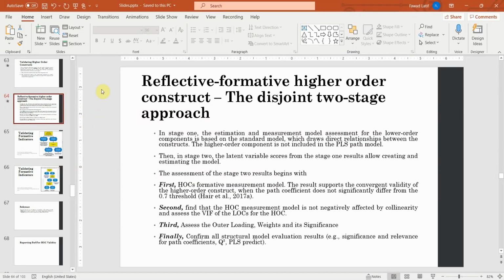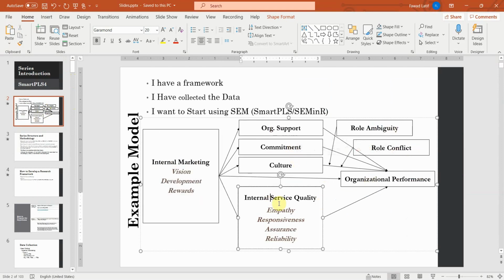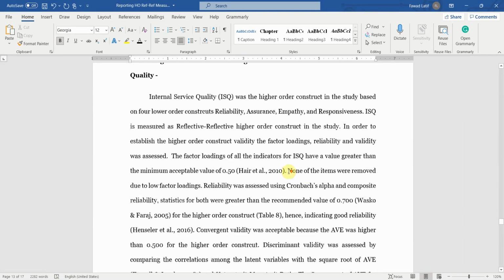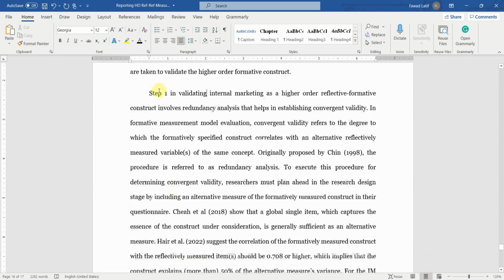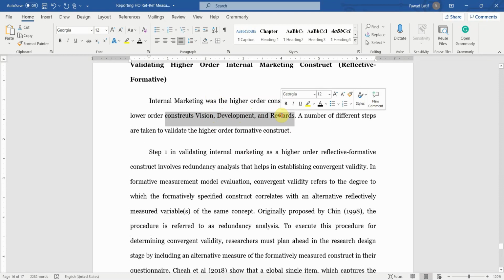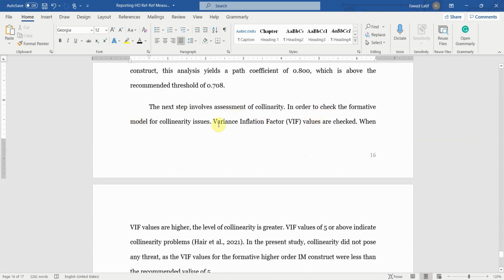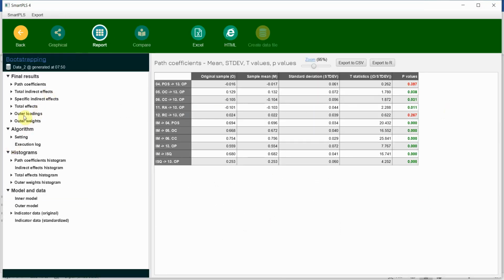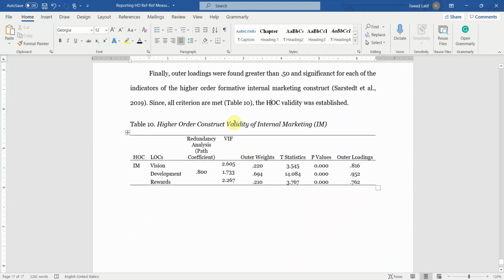SmartPLS4 Series 19 - How to Report Higher Order Reflective-Formative Construct?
Learn to Report Reflective-Formative Higher-Order Construct using Disjoint Two-Stage Approach using SmartPLS. The session discusses in detail the reporting of Reflective-Formative Higher-Order Construct using Disjoint Two-Stage Approach.